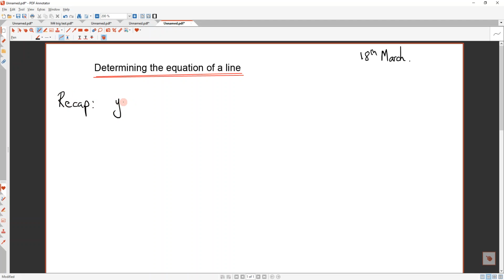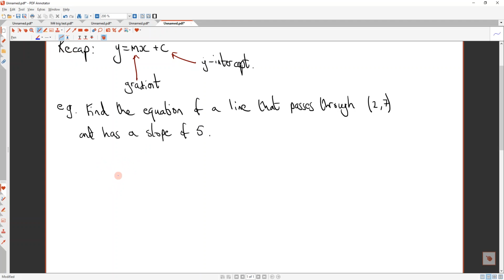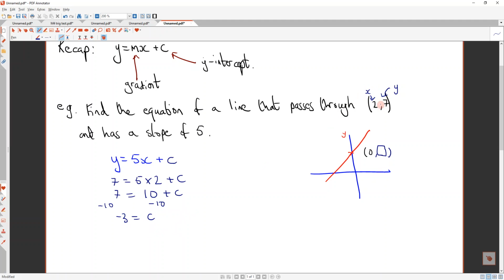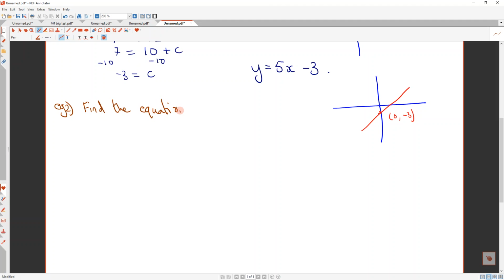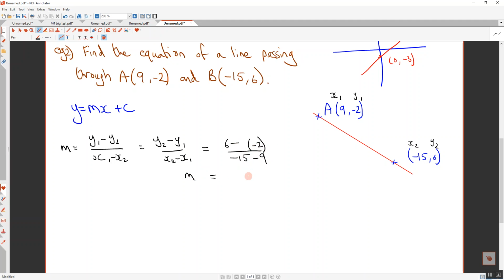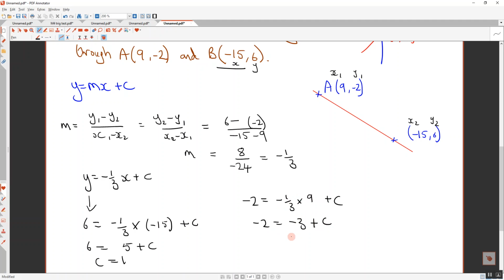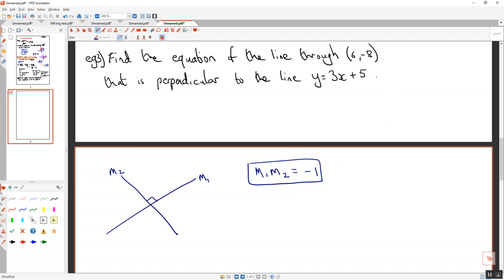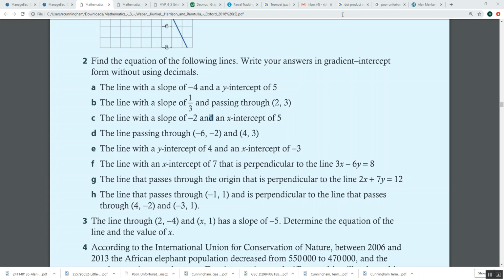M3: Finding equation of a line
Monday 18th March